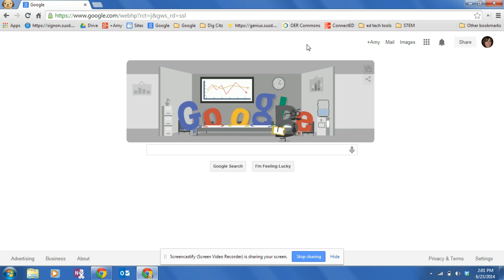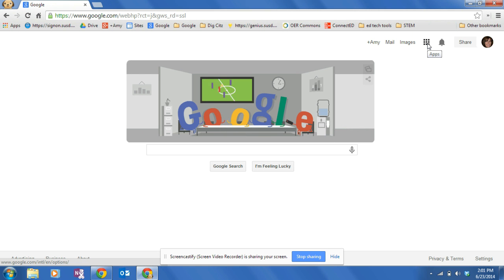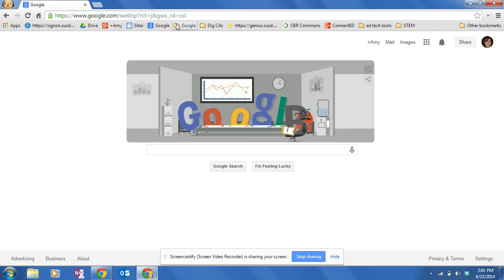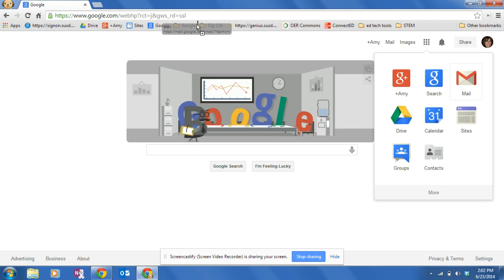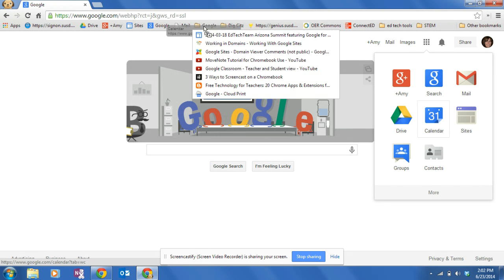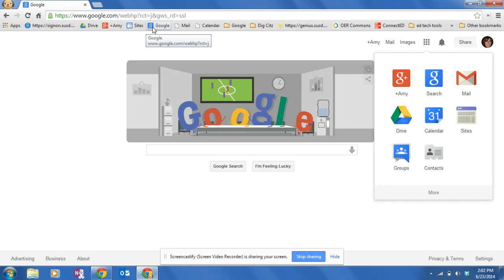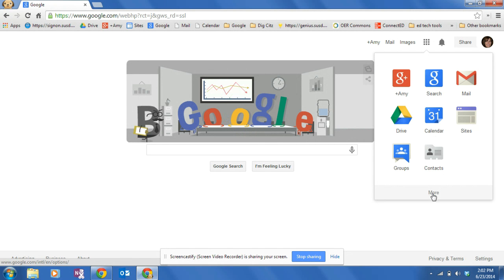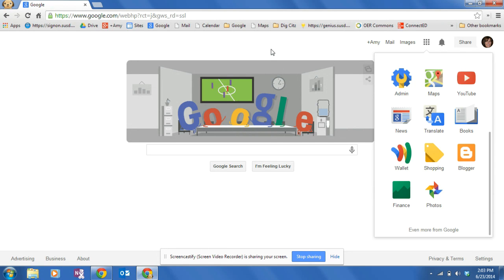Adding Apps to Bookmark Bar